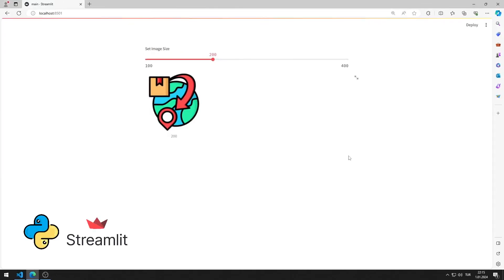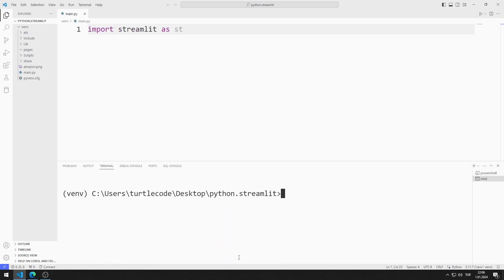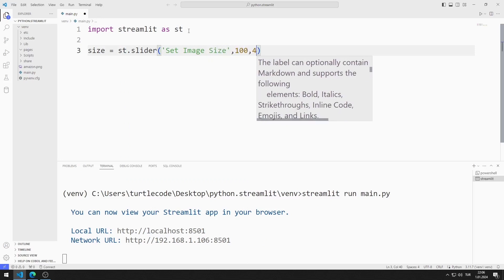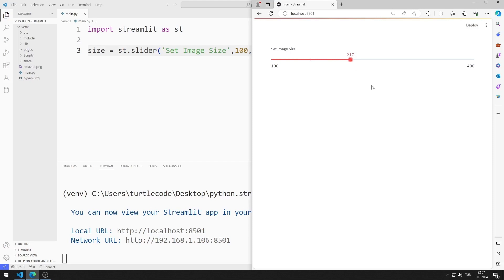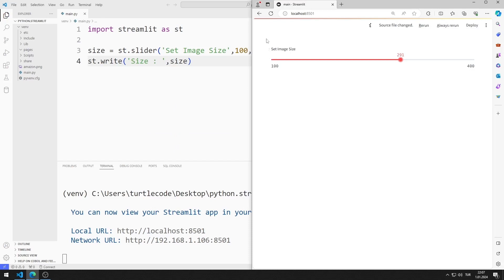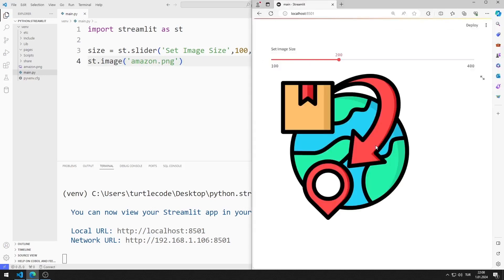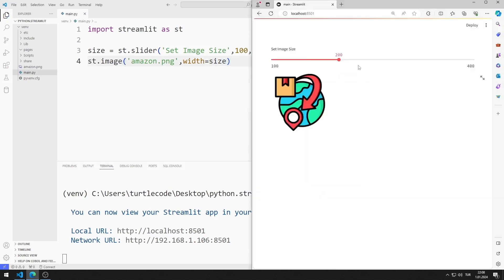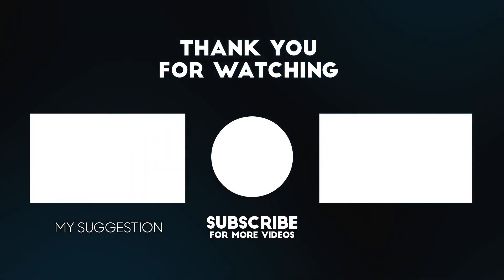Slider Widget - Web App with Python Streamlit Lesson 13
In the Python tutorial, a web application containing a slider object was made using the streamlit library. By watching the video, you can learn how to make a web application containing a slider object with Python Streamlit.

✅ How to use the slider object in a web application developed with Python Streamlit?
✅ How to add an image to a web application developed with Python Streamlit?